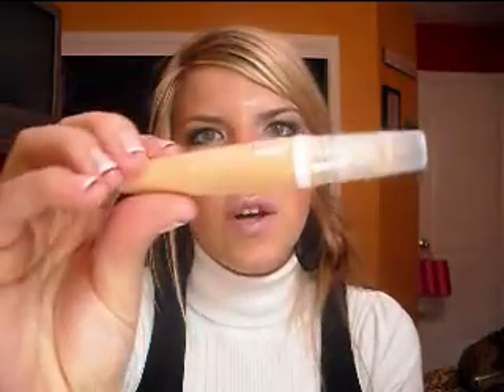Tag: 5 Products I Regret Buying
Here are the 5 beauty and makeup products that I regret purchasing!!
These are my own opinions on these products based on my experiences with them. These are products that don't work for me. Just because I'm not fond of them doesn't mean they may not work for you! (: